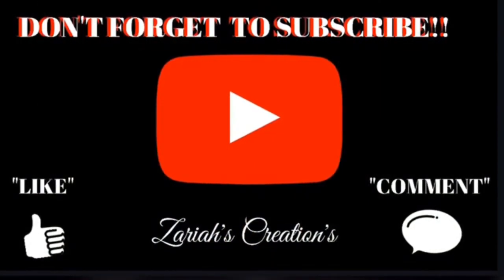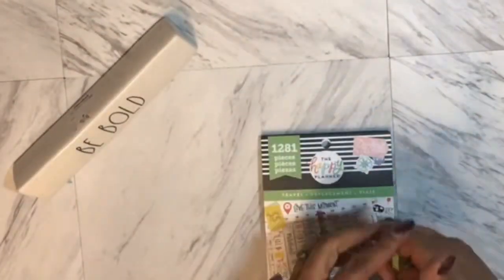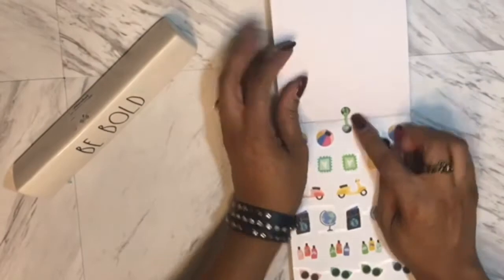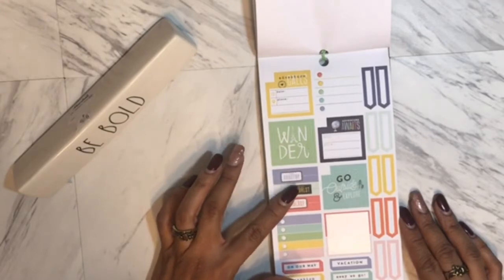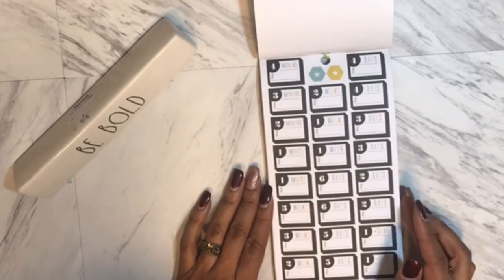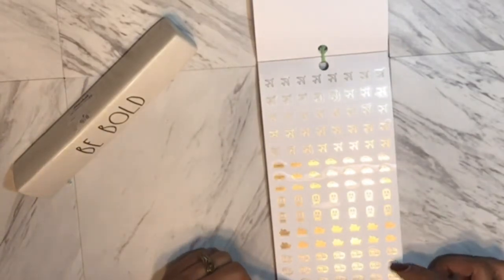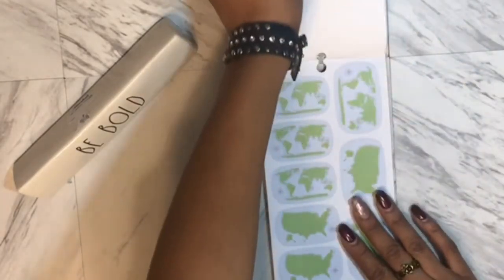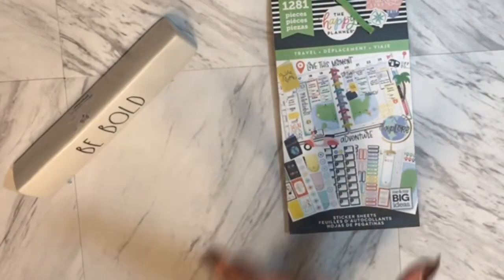Happy Planner Travel Stickerbook | Flipthrough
Check out this week’s Stickerbook flipthrough.

To grab your Happy Planner Travel Stickerbook go

Wanna quick and easy way to earn extra cash?

Equipment I use:

Flashpoint Photo/video 13' Ringlight
Studio Microphone
Youshares Pop Filter
Pink Backdrop
5 * 7 Brick Wall Backdrop
Acuvar 50" Aluminum Tripod with remote
Ella Bella Backdrop – White washed Wood
LimoStudio Portrait Lighting Kit
Clip-on Light Ring
Lapel Microphone for Apple
INQUIRERS: